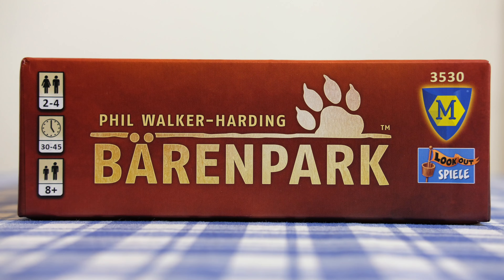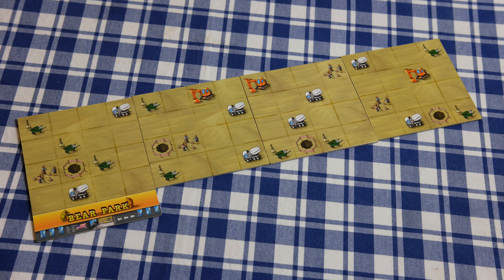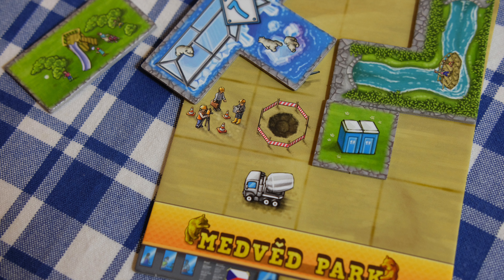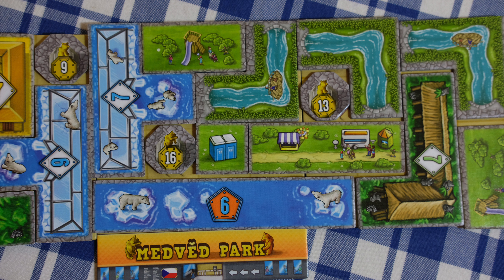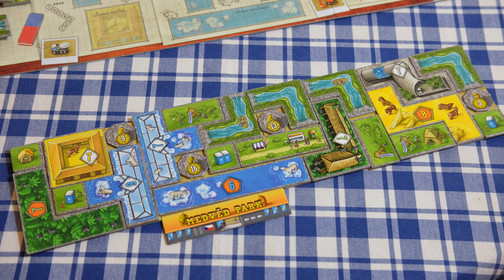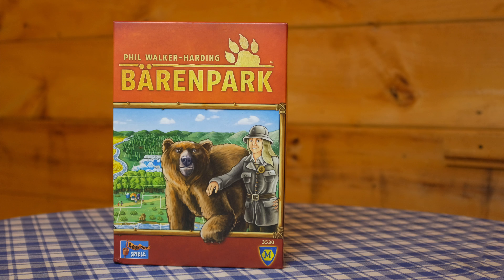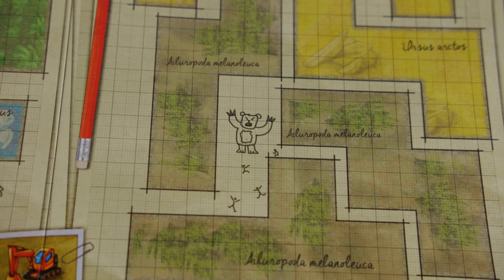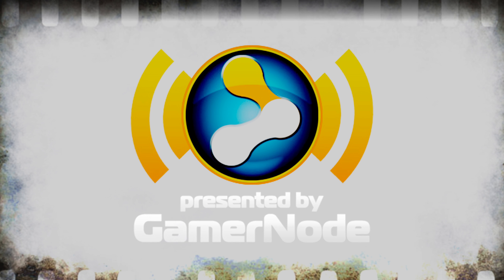Bärenpark Review & How to Play - GamerNode Tabletop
Bärenpark, from Mayfair Games and designer Phil Walker-Harding, is a tile-placement game in which players fit together various polyomino-shaped tiles on a grid in their own personal bear-centric zoo, earning points for certain tiles and for achieving specific goals as they expand and fill in their park.

The game is a great spatial puzzle, with enough forward-thinking involved to be accessible to new gamers and veterans alike. Recommended.

*Commendable*
4 out of 5
:-) out of :-D